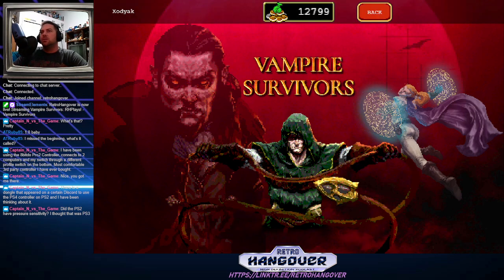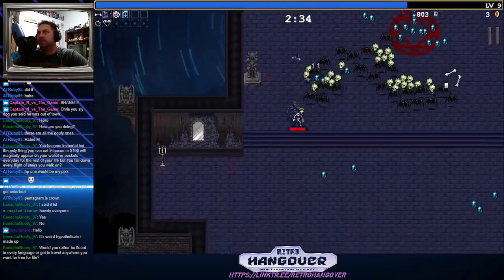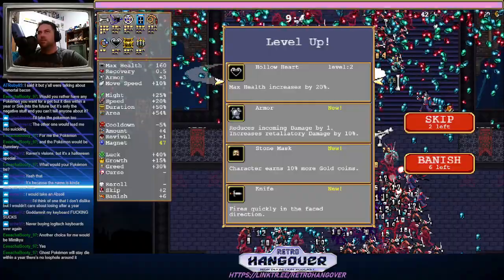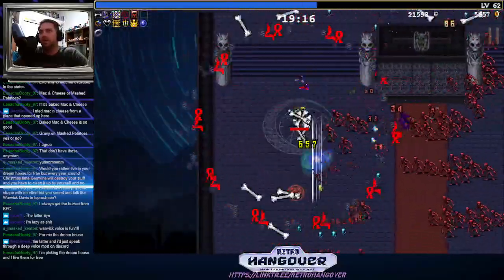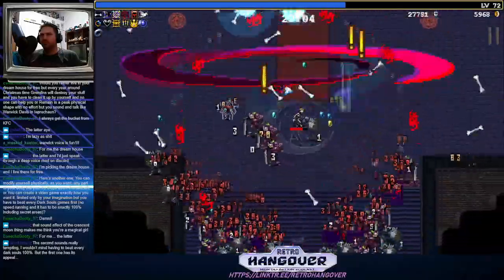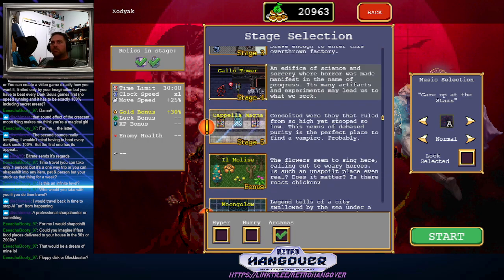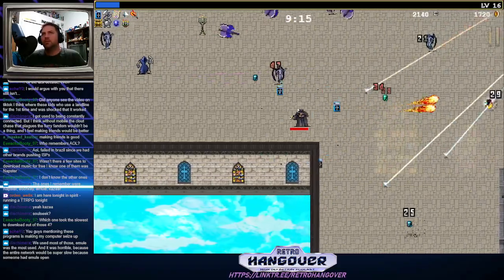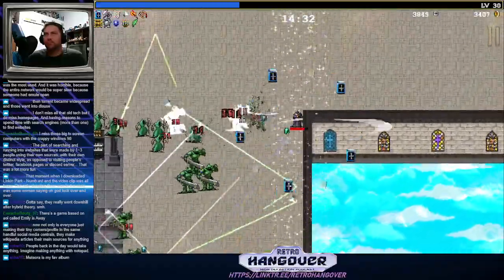Vampire Survivors - RHPlays! Twitch VOD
Chris survives everything but Vampires, for there are none.

Join the RHP Discord and chat with us!
Grab awesome RHP merch from the official store!